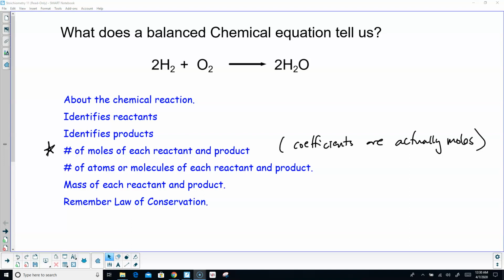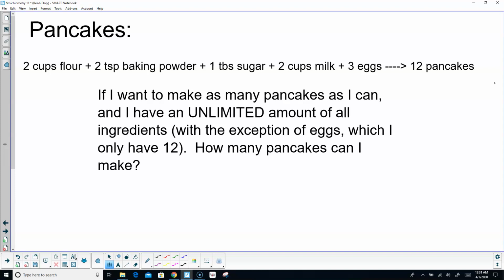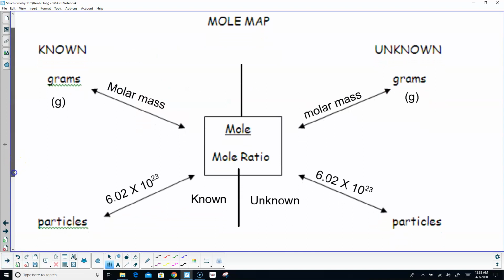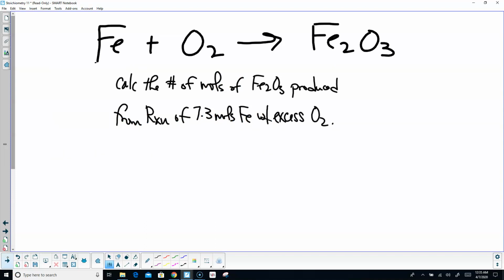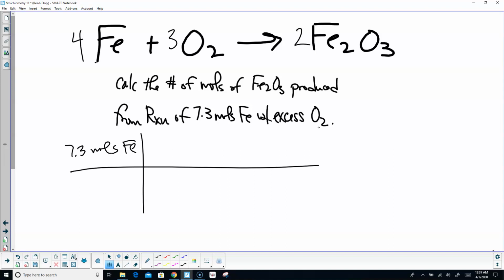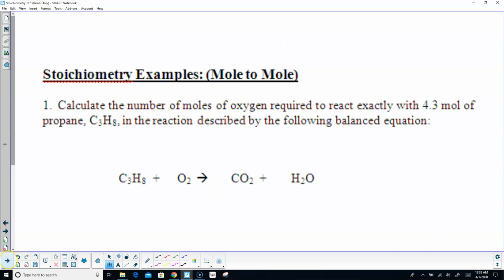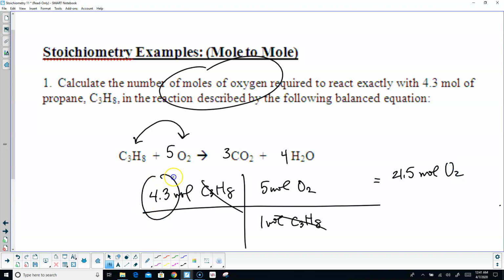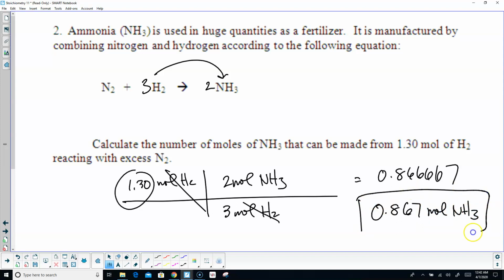Mole to Mole Stoichiometric Conversions